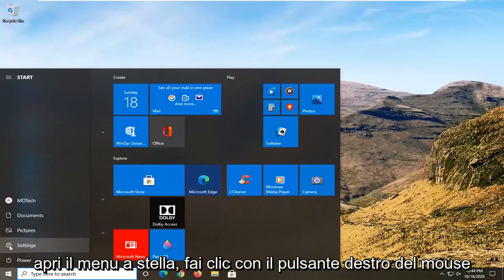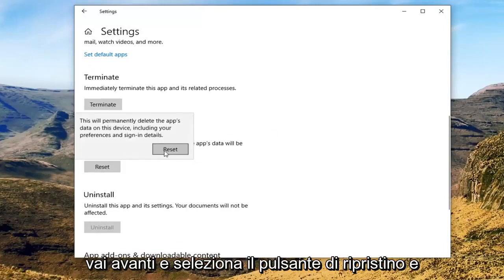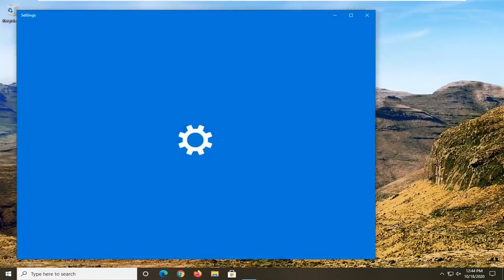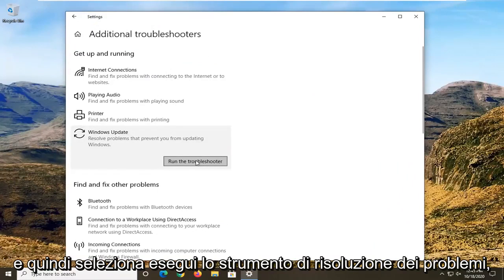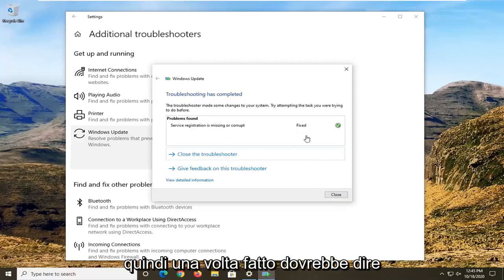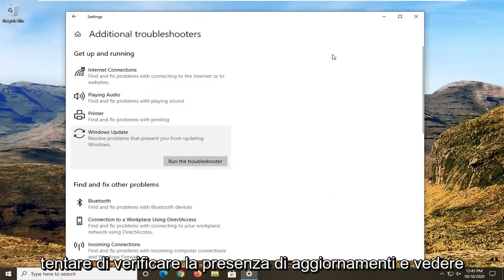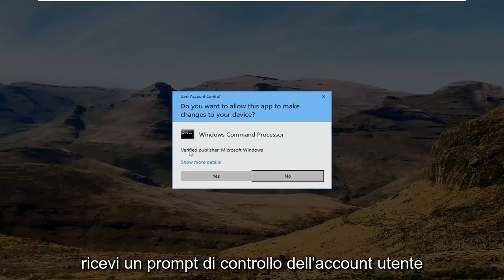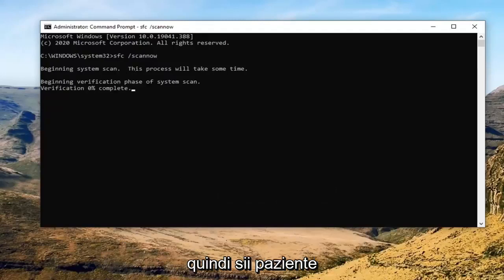Qualcosa è andato storto. Prova a riaprire le impostazioni in un secondo momento in Windows 10/11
Correggi qualcosa è andato storto, prova a riaprire le impostazioni in un secondo momento su Windows 10 e Windows 11.

Se quando provi ad accedere alla pagina di Windows Update tramite l'app Impostazioni per verificare la presenza di aggiornamenti, ti trovi di fronte a una pagina vuota con il messaggio Qualcosa è andato storto, Prova a riaprire le Impostazioni in un secondo momento, questo tutorial ha lo scopo di aiutarti. In questo tutorial, forniremo le soluzioni che puoi provare a risolvere questo problema.

Se riscontri l'errore di Windows Update: "Qualcosa è andato storto. Prova a riaprire le Impostazioni in un secondo momento" in Windows 10, quindi continua a leggere di seguito per scoprire come risolvere il problema. L'errore "Qualcosa è andato storto. Prova a riaprire le impostazioni in un secondo momento" di solito viene visualizzato quando la cartella Windows Update è danneggiata o quando uno dei servizi Windows Update necessari è disabilitato.